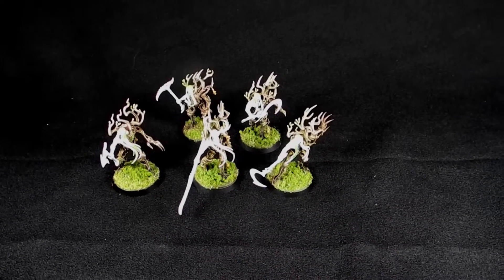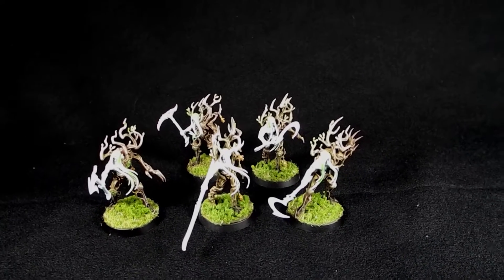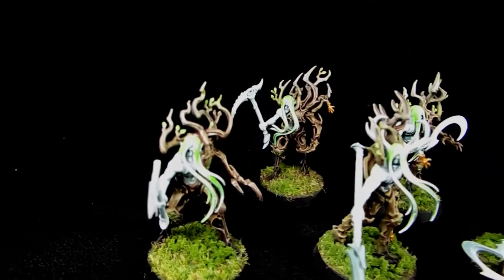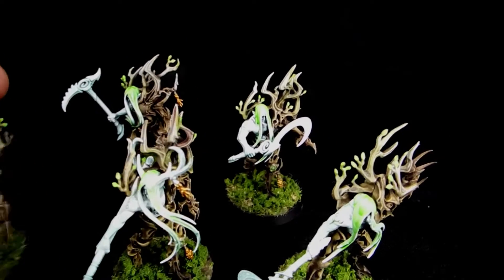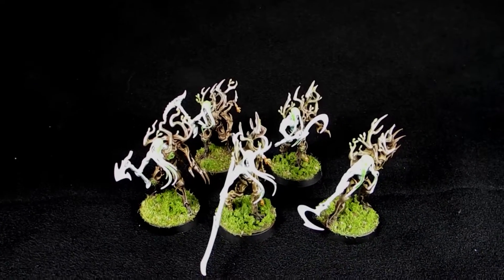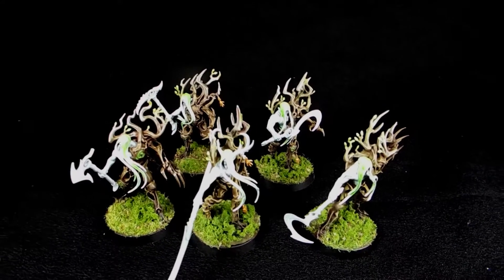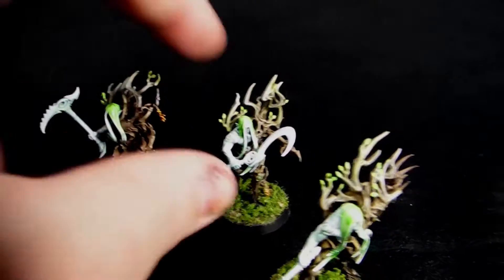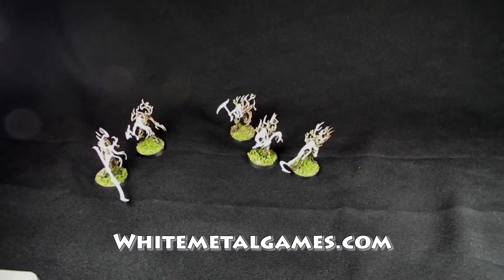White Metal Games Presents Sylvaneth Tree Revenants! -- Studio Update!